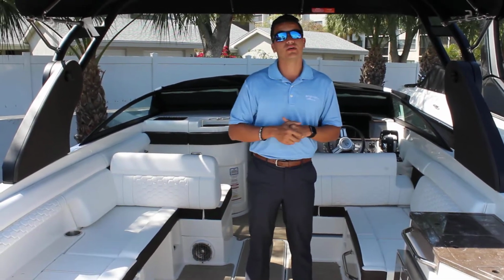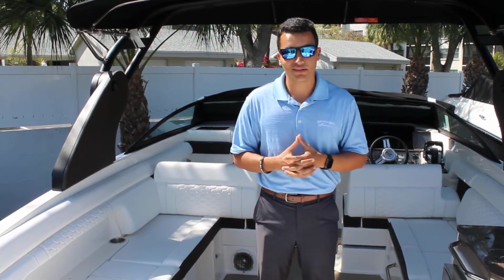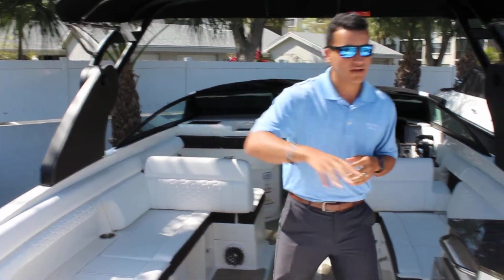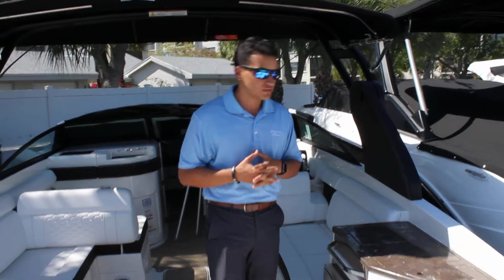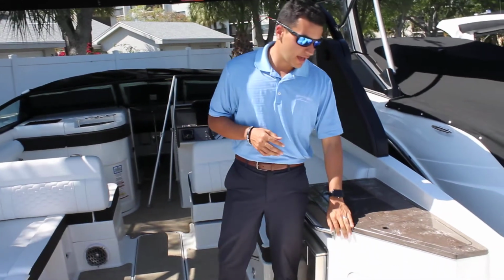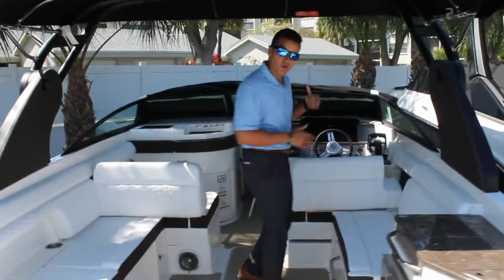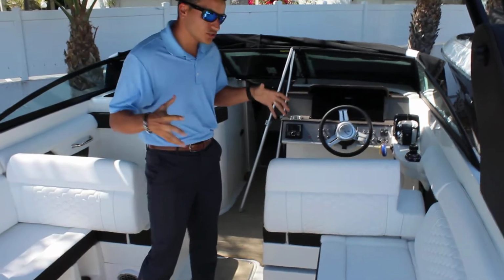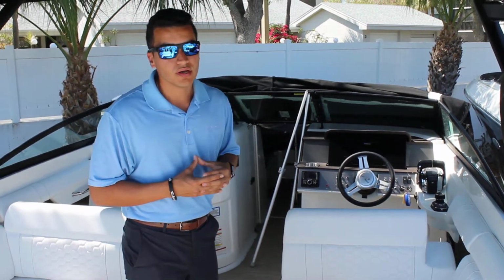2018 Sea Ray SDX 290 Outboard For Sale at MarineMax St. Petersburg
When an active family loves water sports, they generally want to share their good times with friends. That's where the SDX 290 Outboard comes in. It's destined to be one of the most luxurious deck boats in its class. Its deep-V hull and wide "carried-forward" beam let you seat more friends in the oversized bow and huge cockpit, yet maintain a smooth, stable ride and great handling at high speed.